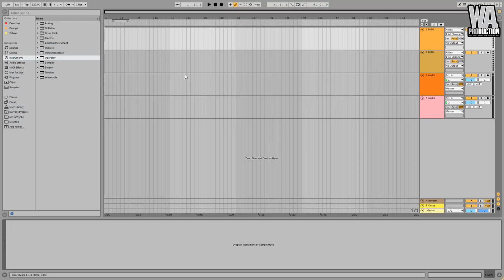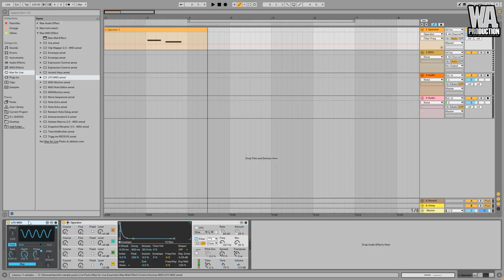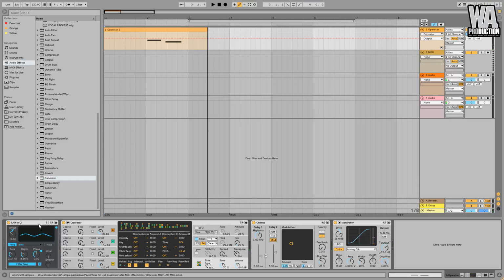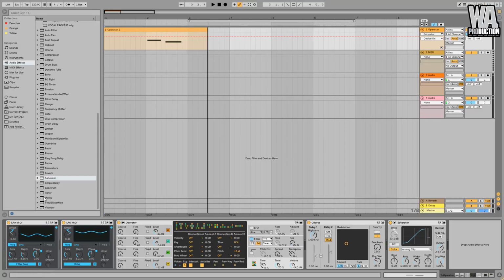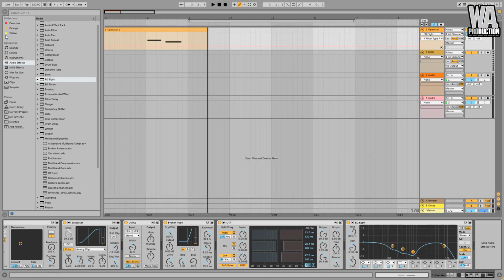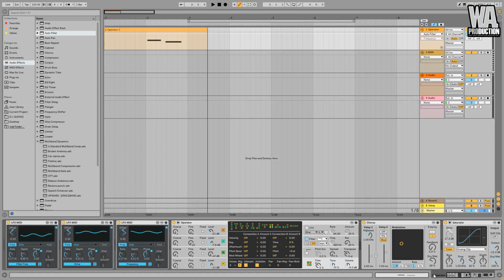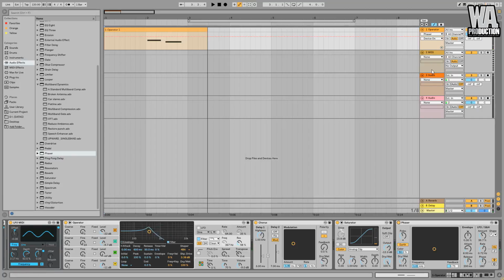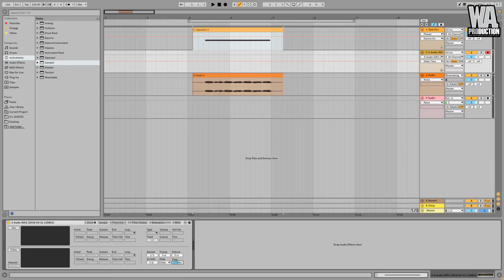How To Make ULTIMATE Neuro Bass In Ableton | Native Plugins Only!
Making a Neuro Bass Sound in Ableton Live (tutorial) is one of the hardest things to master. Ever feel that despite the millions of ways to go about it, none of them seem to work for you? In this course Dan Larsson opens the doors and sheds some light on this mysterious topic.

Video 1 - Neuro Sampler

In out first video we are going to use the Abelton Sampler to make a source sound, add effects, and turn it into a huge growling Neuro Bass.

Video 2 - Neuro Operator 1

Operator is the best tool to create some insane neuro bass lines. In this video we use it to make some sounds that will rumble your kidneys.

Video 3 - Neuro Stab

No DnB song can breathe life without a proper stab. Today we will cover how to create a nice stab that can be applied ,not only to DnB, but many other styles as well.

Video 4 - Neuro Operator Pt. 2

If round 1 didn’t prove how powerful Operator is for creating Neuro Bass, welcome to Round 2, as we show you how to generate some amazing and crazy Neuro Bass.